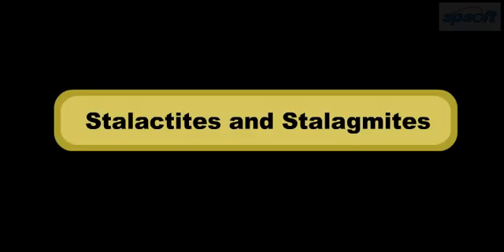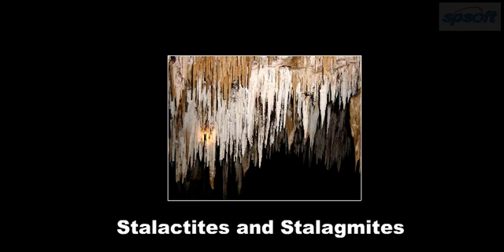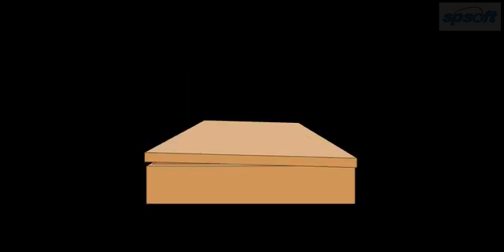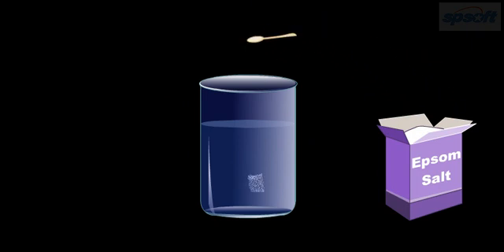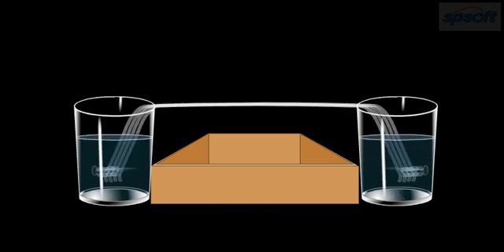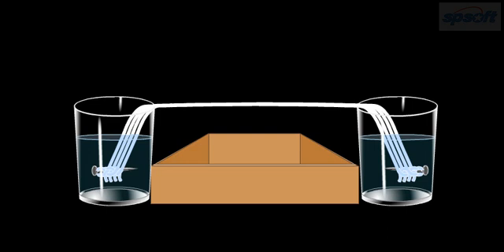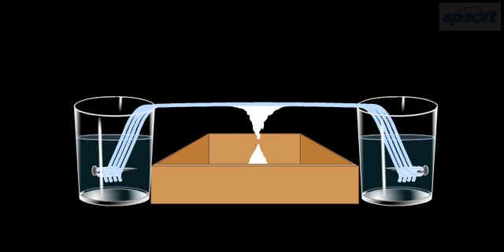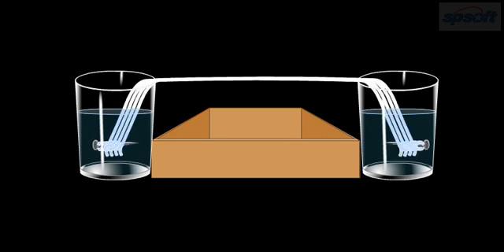Stalactites and Stalagmites